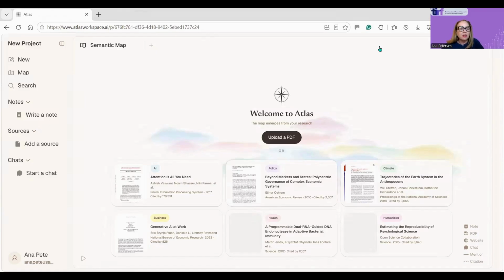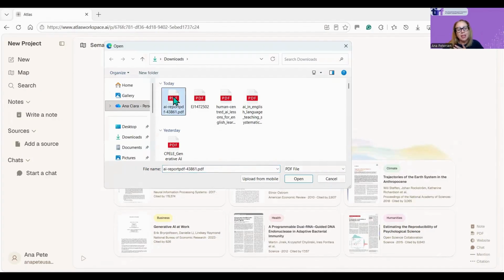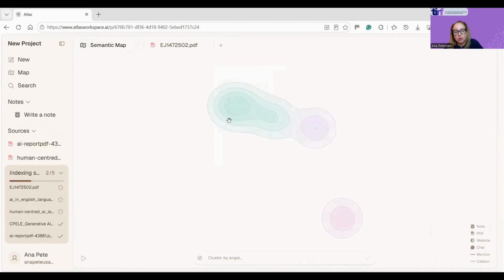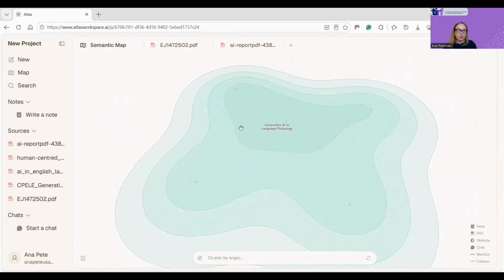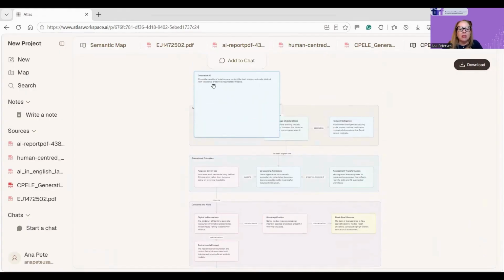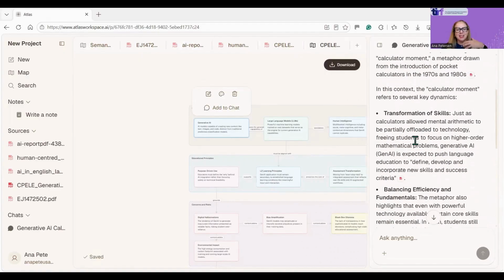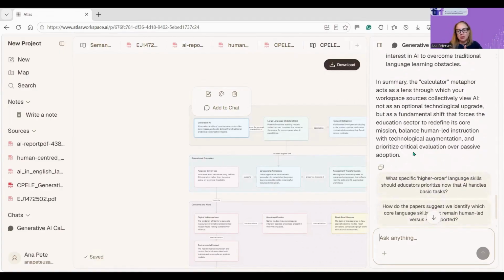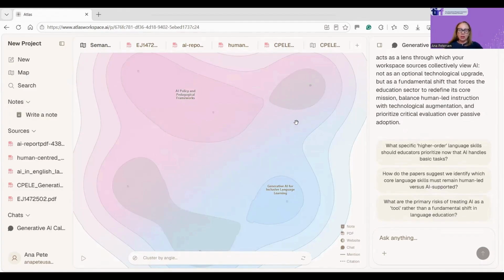TIRF AI Show & Tell: Atlas AI - Reviewed by Ana Petersen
Welcome to TIRF’s AI Show & Tell: Practical AI for English Language Educators—a video series spotlighting real educators exploring AI tools that support language teaching and learning. Each resource offers practical demonstrations, classroom-ready takeaways, and educator insights to help you understand how generative AI can enhance instruction, assessment, curriculum design, and learner engagement.
In this video, Ana Petersen shares a focused walkthrough of Atlas AI. You’ll discover key features, step-by-step examples, and tips for applying this tool in your own teaching practice. Use the link below to access the teacher’s review card that accompanies this video.
💬 Share your questions or experiences with this tool in the comments!